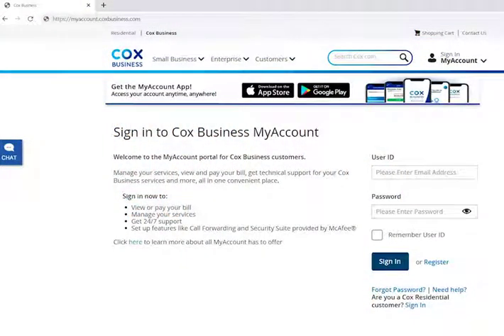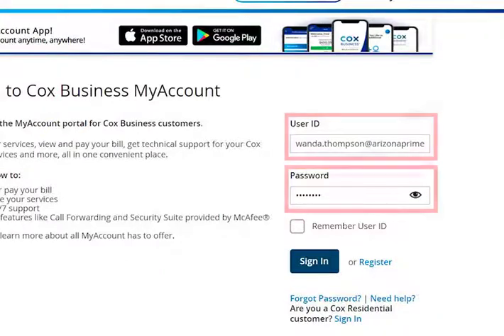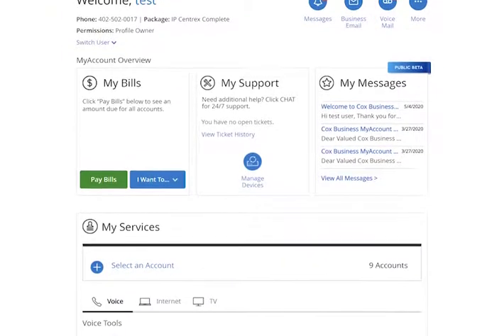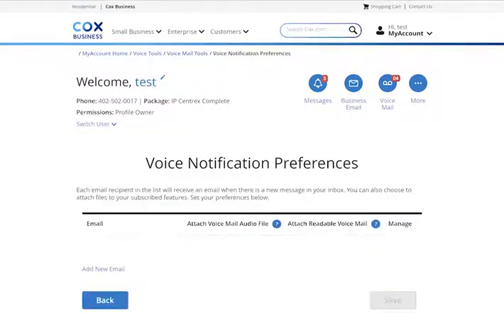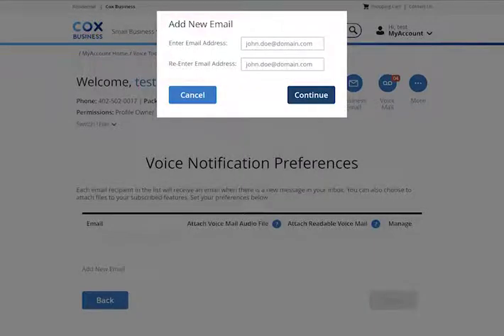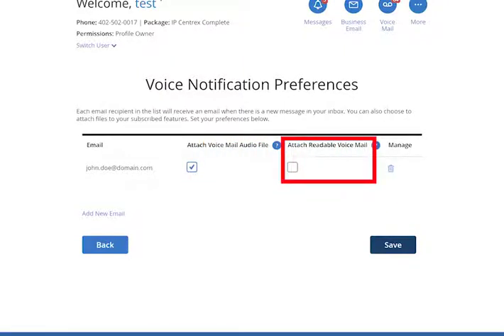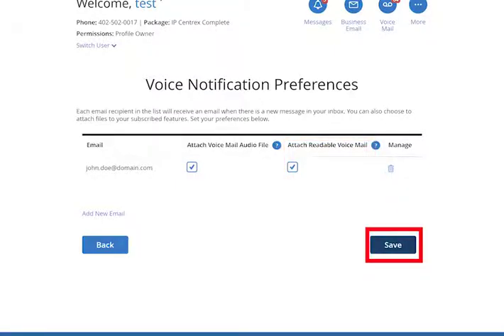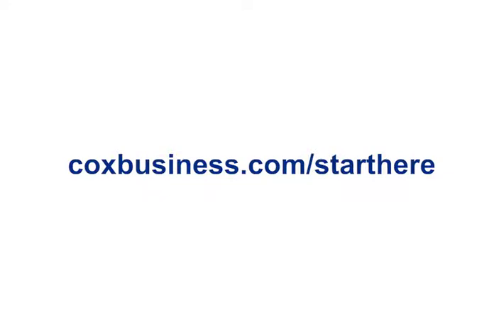How to Set Up Voicemail Notifications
This video describes the Voice Mail Notifications feature and instructs you on how to set it up in the Cox Business MyAccount Portal.